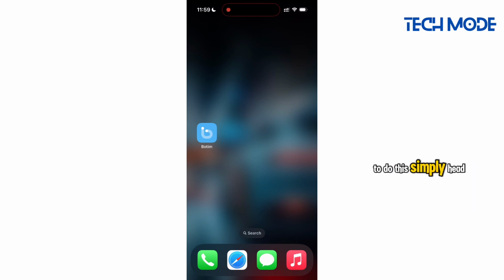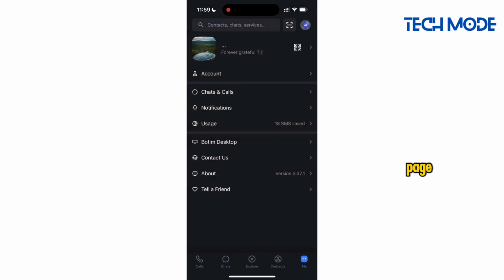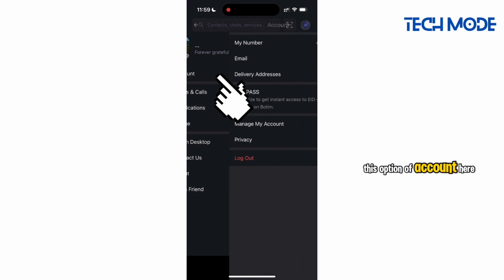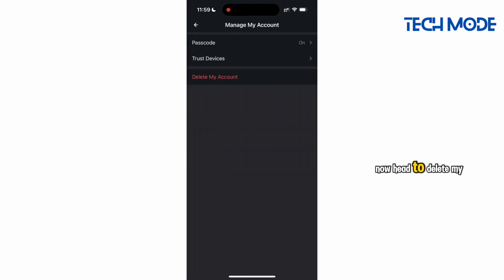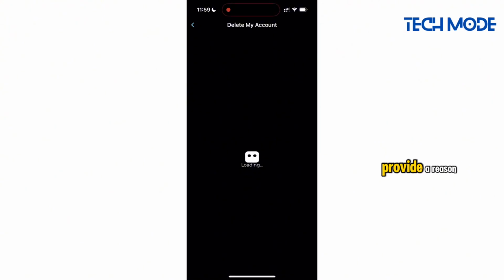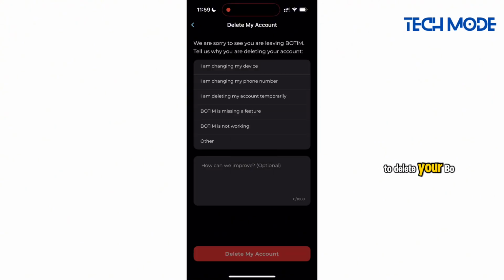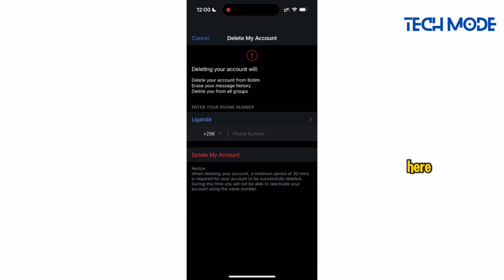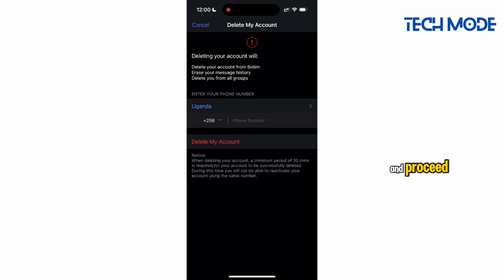How to Delete Botim Account Permanently?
In this short tutorial, am going to share with you how to permanently delete Botim account.

Delete Botim Account Permanently
Permanently Delete Your Botim Account